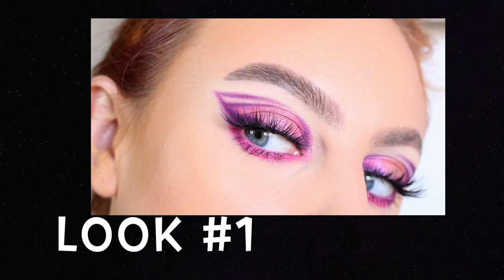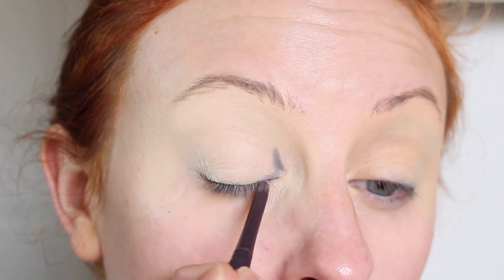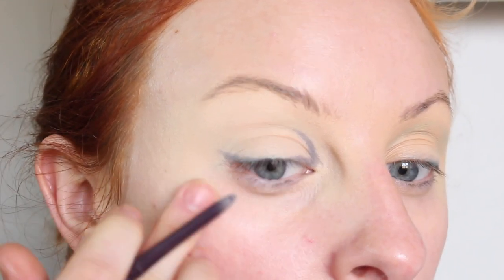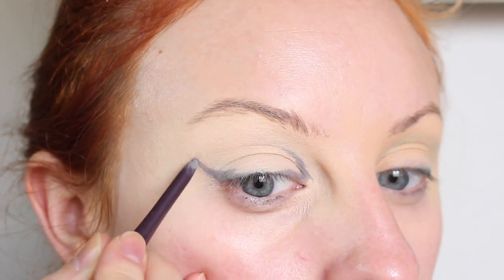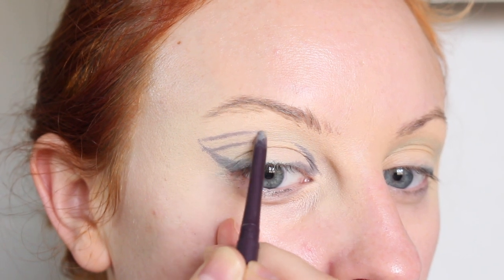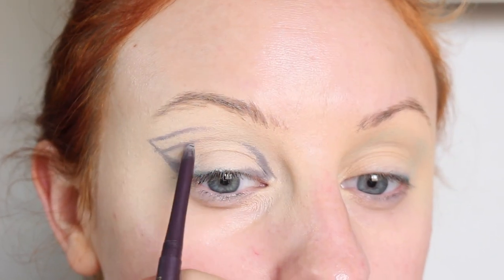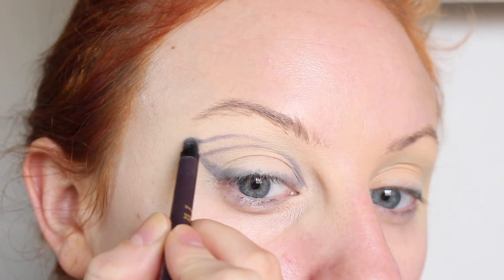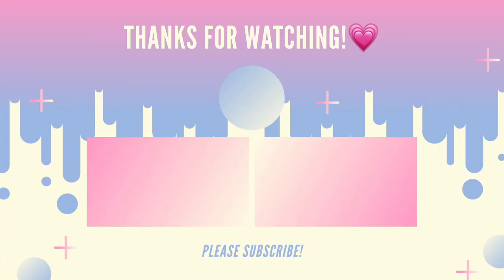SUGARPILL 10th ANNIVERSARY 4 LOOKS 1 PALETTE | beccaboo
Hope you enjoy this 4 looks 1 palette video featuring the Sugarpill 10th Anniversary palette :)
These videos are always so fun for me to make!
*gifted in pr

DETAILS:
*KISS LASHES "teddy" in every look

look 1:
*MILANI Stay Put Eyeliner "Duchess"
*NYX COSMETICS Epic Wear Eyeliner "Pink Spirit"

look 2:
*NYX COSMETICS Epic Wear Eyeliner "Emerald Cut"
*NYX COSMETICS Epic Wear Eyeliner "Orange Zest"

look 3:
*NYX COSMETICS Epic Ink Liquid liner

look 4:
*KVD Everlasting liner "Satellite"